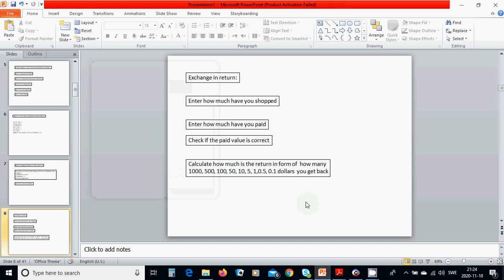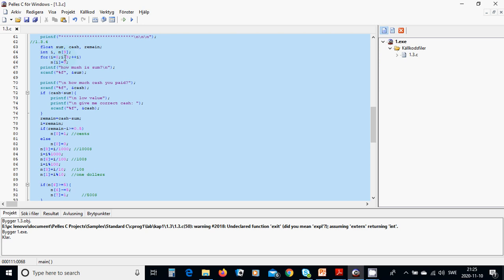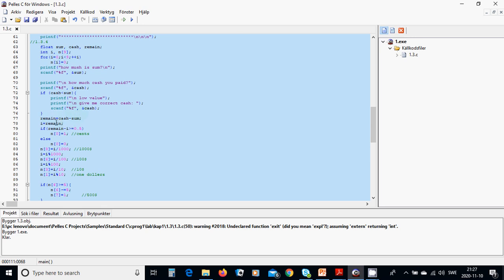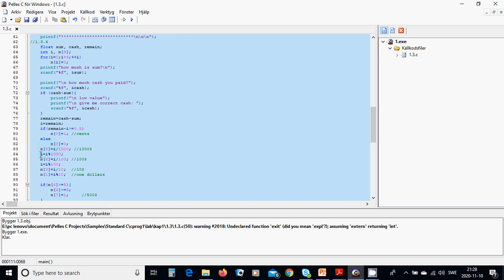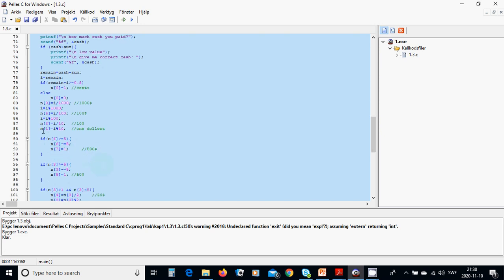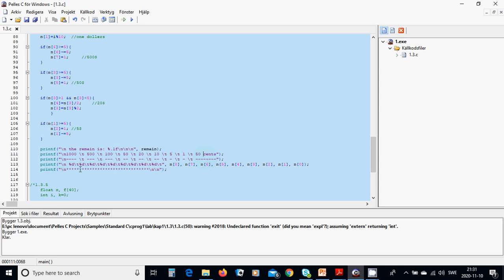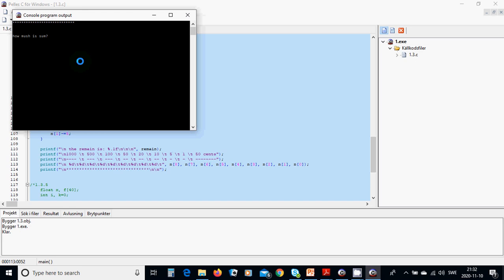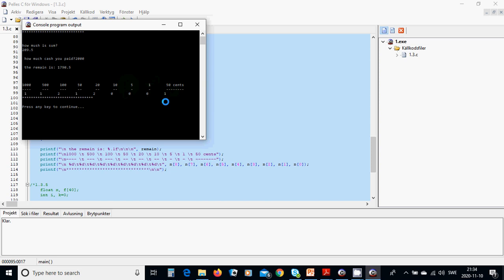c7 shopping cash remain